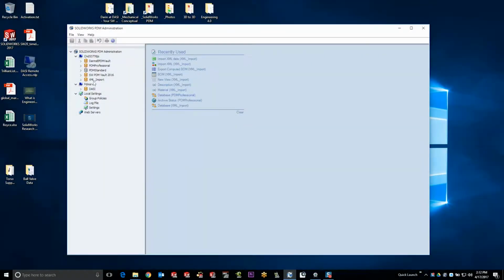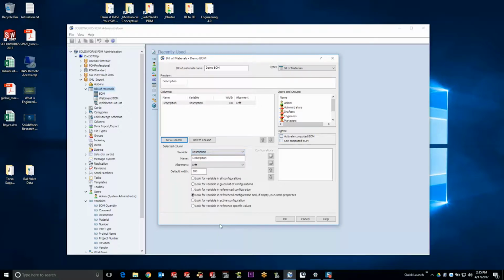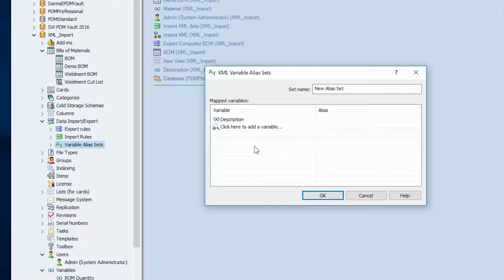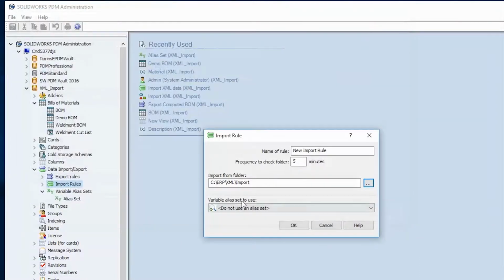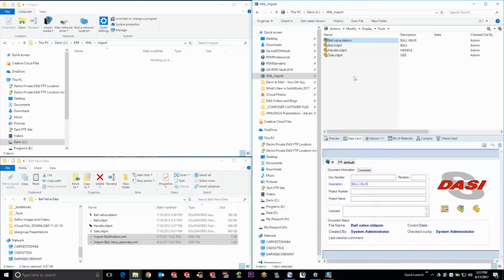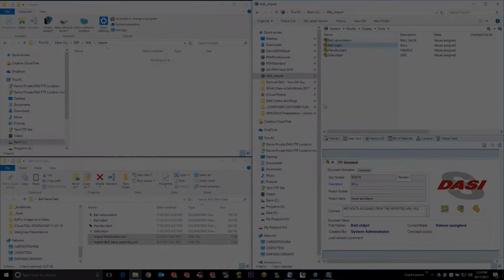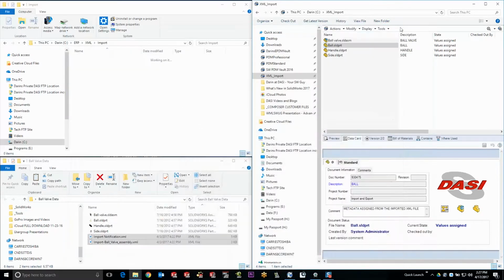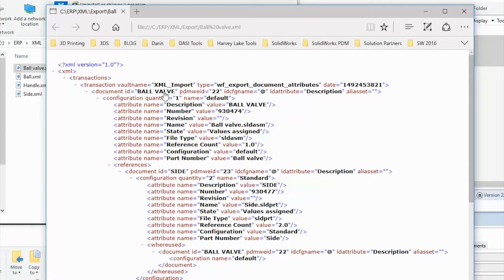SW PDM XML Communication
Darin @ DASI explains how to setup the Import and Export of Meta Data from other systems with SolidWorks PDM.

For a more in depth look, contact your DASI Solutions Account Manager

We have a video that covers the details of each part of this video including Variables, BOM Tables, Alias sets and the details of the Import and Export Settings.